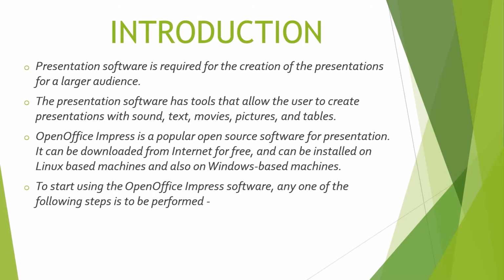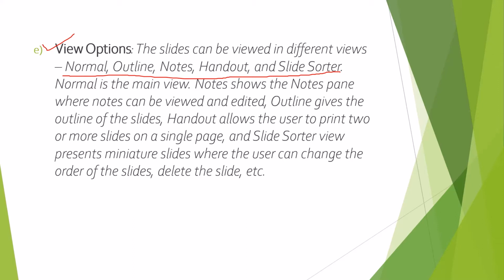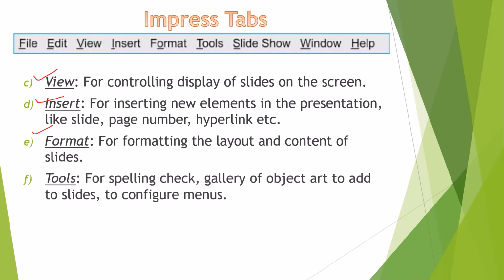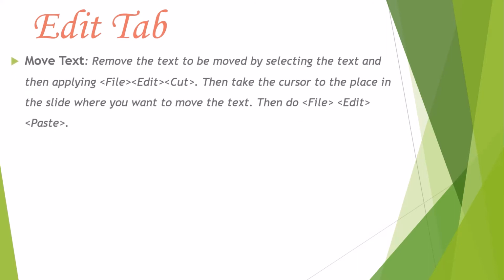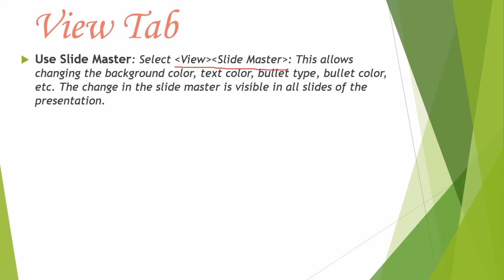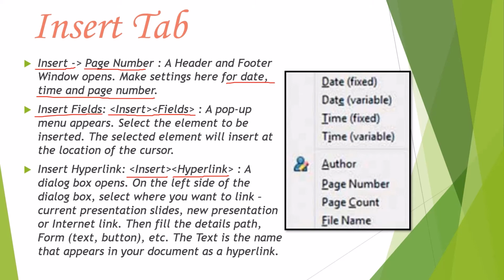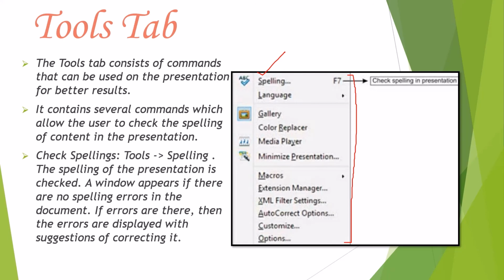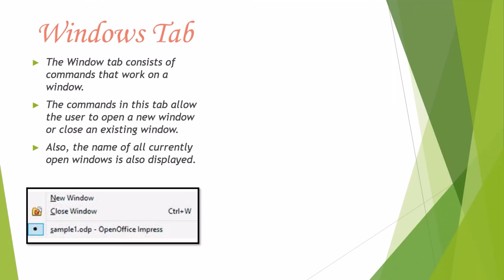Unit 3: Office Automation Tools - PART 3 | Information Technology IT Code 802 | Class 11